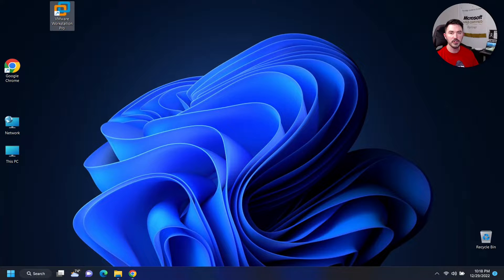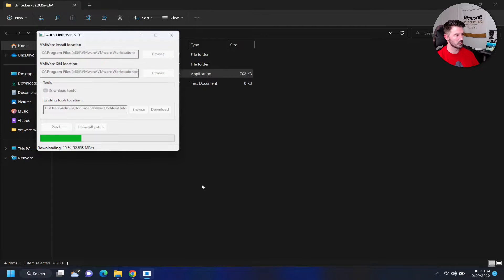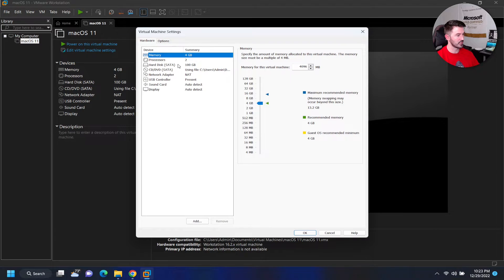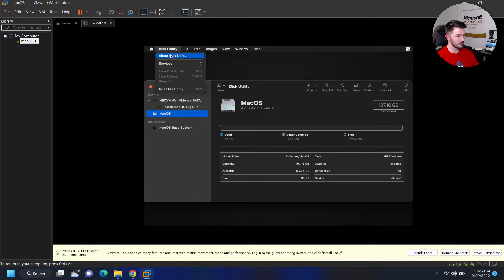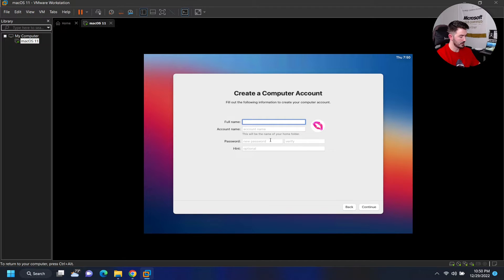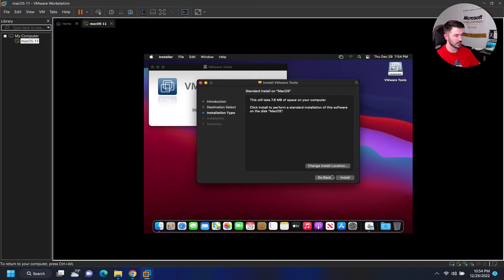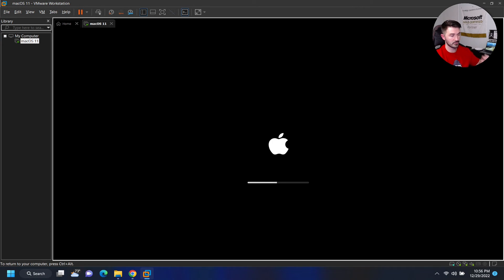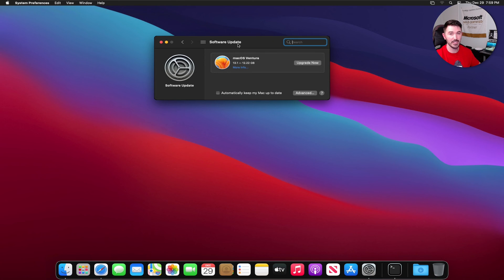How To Install Mac OS in Vmware Workstation in 2023 - with InfoSec Pat 😎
This is probably a great way to experience the Mac operating system without owning a real machine

1. RTFM: Red Team Field Manual v2
2. Blue Team Field Manual (BTFM)
3. PTFM: Purple Team Field Manual
4. LFM: Linux Field Manual
5. Operator Handbook: Red Team + OSINT + Blue Team Reference

The Gear I use for recording, links are below:
1. My Lumix G7 Camera
2. My Camera Tripod
3. Blue Yeti Microphone
4. Cam Link 4K Capture Card
5. Rode Camera Microphone
6. Lighting setup

Networking Gear for Home Office:
1. My Dream Machine Firewall
2. Ubiquiti UniFi 6 Lite Access Point
3. My Synology 5-bay DiskStation DS1522+
4. ARRIS SURFboard SB8200 DOCSIS 3.1 Cable Modem
5. Dell XPS 15 9510 Laptop
6. Dell Docking Station